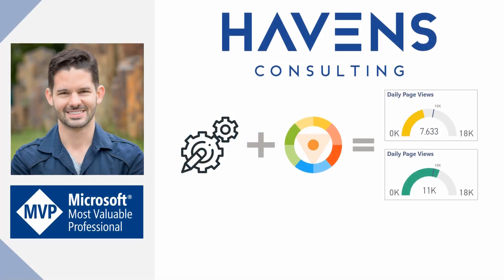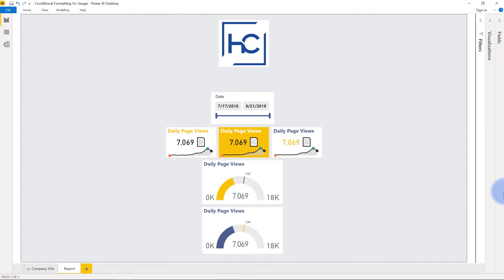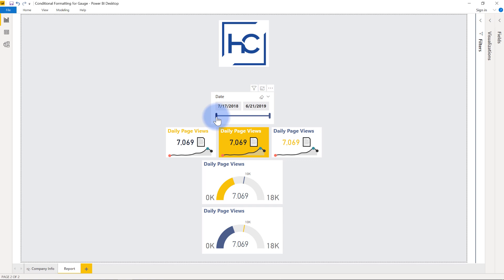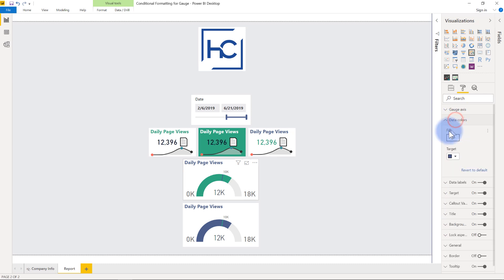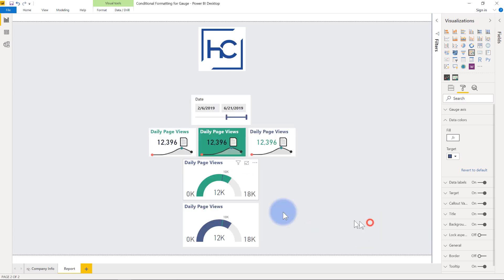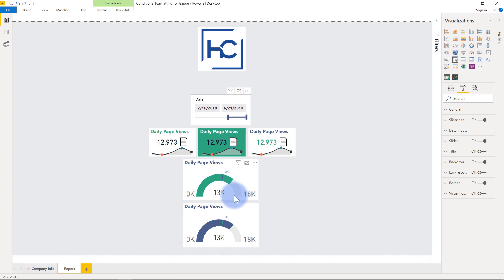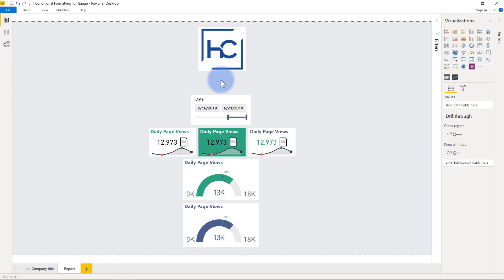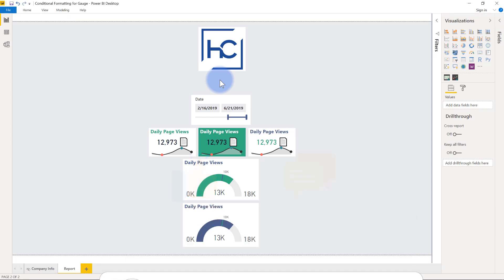Conditional Formatting for the Gauge Visual in Power BI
Learn about two ways to apply conditional formatting to the Gauge visual in Power BI.